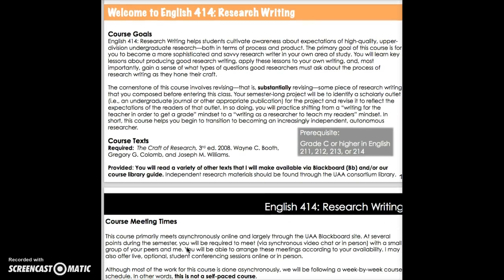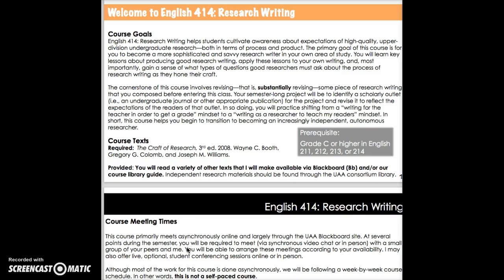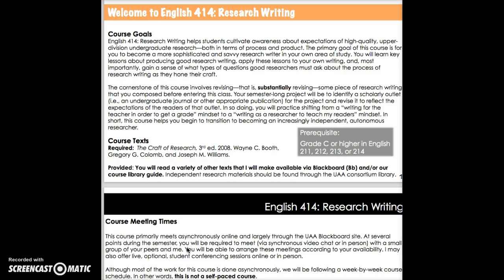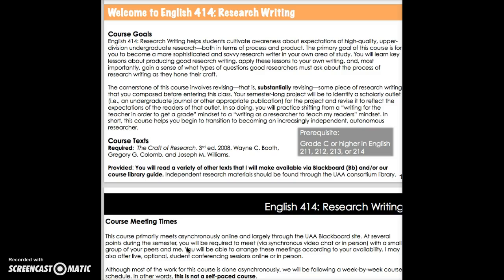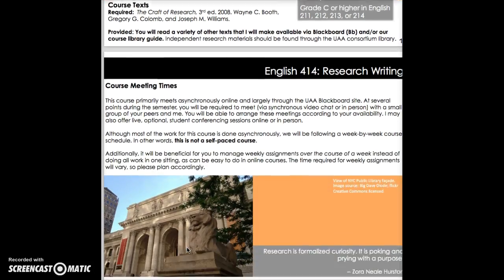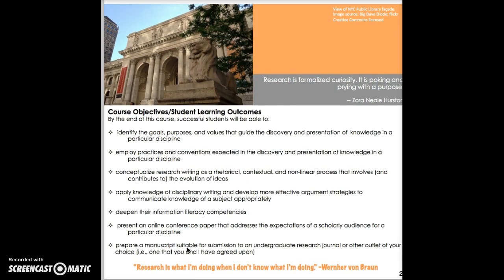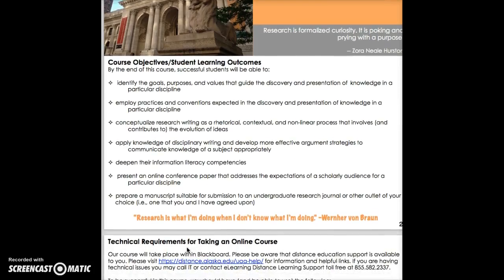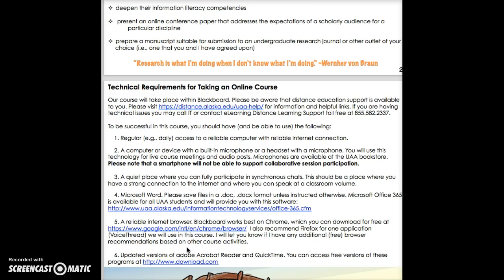414 Fall 2015 Syllabus Overview 1